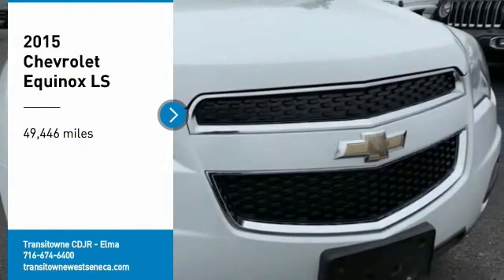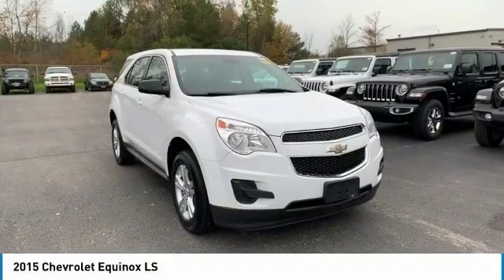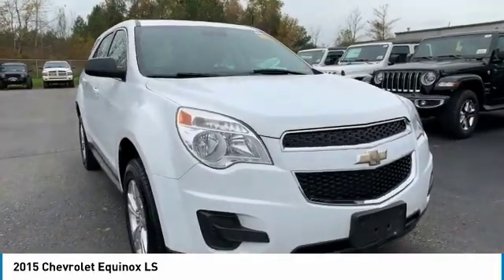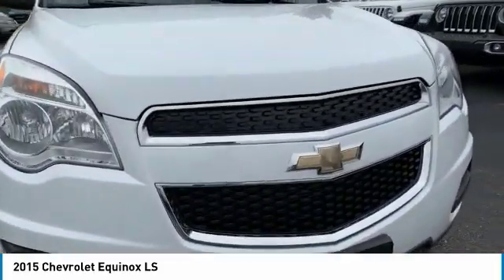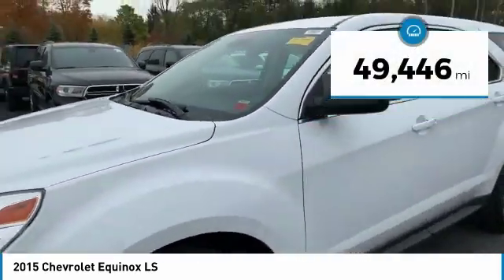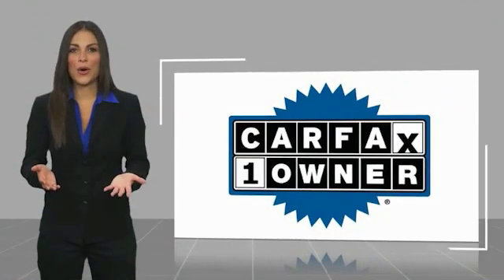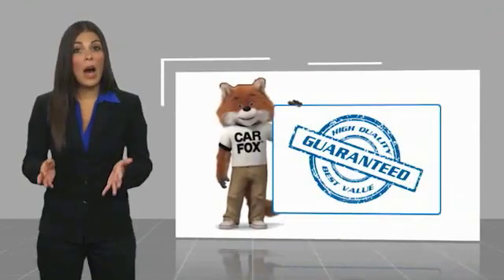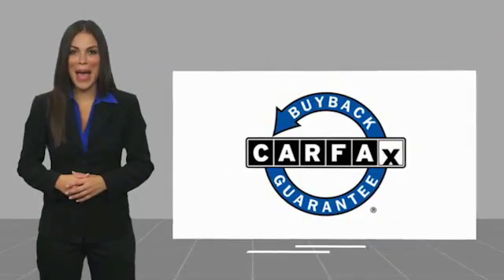2015 Chevrolet Equinox Elma NY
2015 Chevrolet Equinox available in West Seneca, NY at Transitowne Jeep Chrysler Dodge RAM. Servicing the Elma, Orchard Park, Cheektowaga, Hamburg, Lancaster, NY area.

2015 Chevrolet Equinox - Stock #: [STOCK#] - VIN#: [VIN#]

Transitowne Jeep Chrysler Dodge RAM